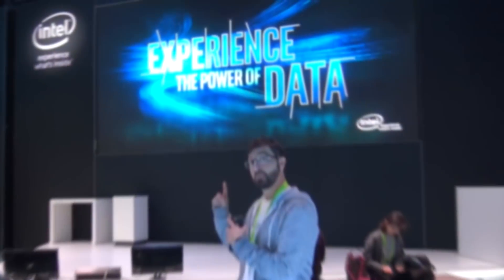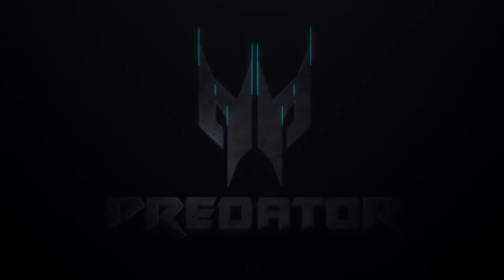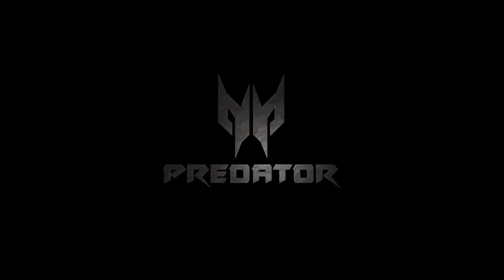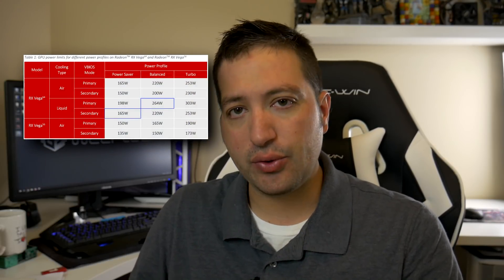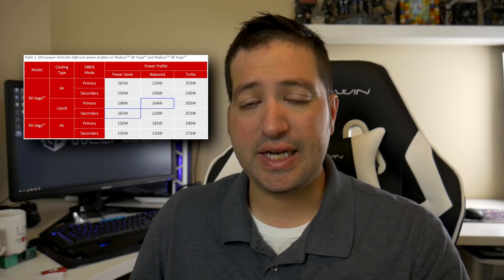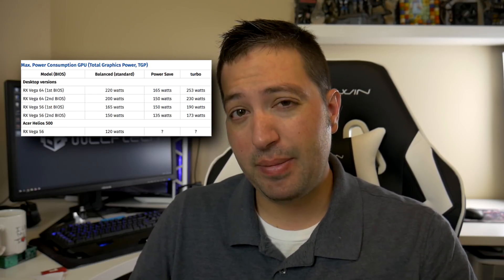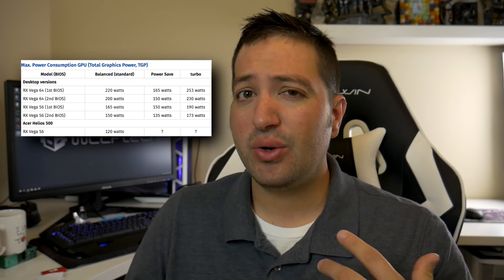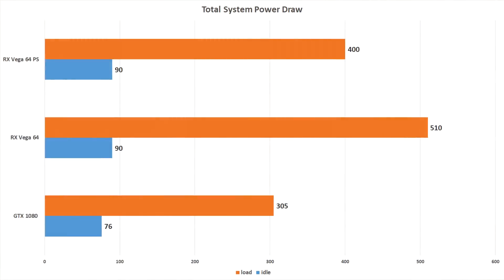AMD Radeon RX Vega 56 Discrete 120W Graphics Card Goes Inside The Ryzen 7 2700 Powered Acer Predator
Earlier this month, Acer announced their all power Predator Helios 500 gaming notebook in an all AMD configuration. The notebook was already available before with Intel-based CPUs and NVIDIA based GPUs but Acer decided to offer an AMD exclusive variant powered by the latest Ryzen 7 and RX Vega graphics.